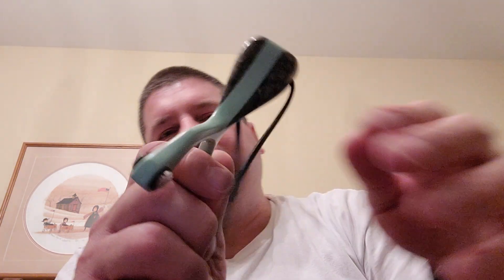Slingshot - Jackrabbit in G10 and Corian